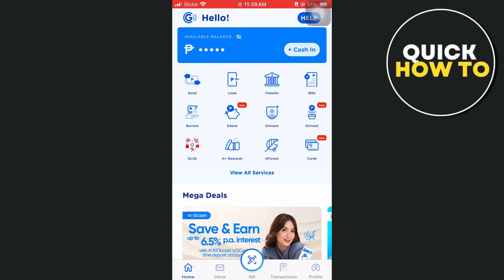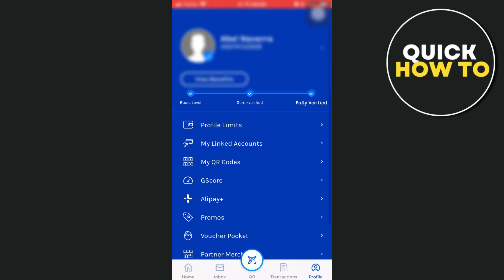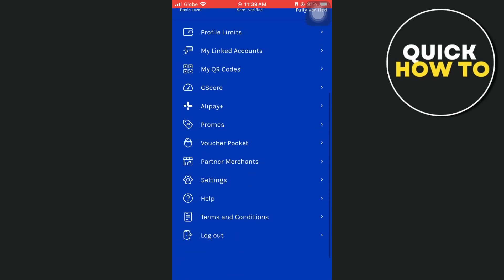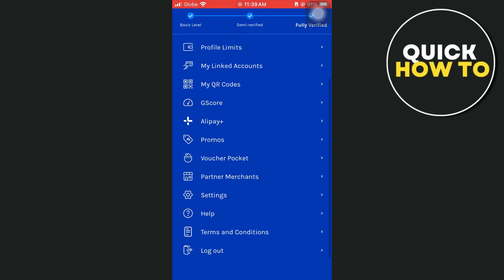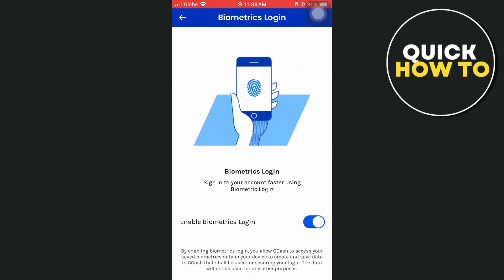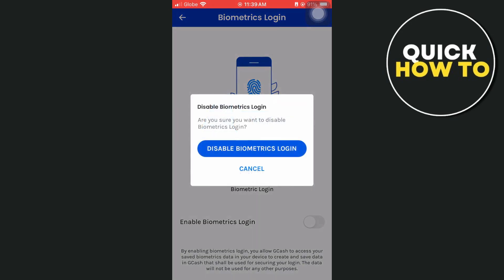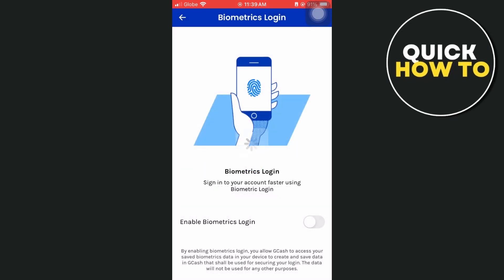How To Disable Face ID Gcash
Learn how to disable face id on Gcash.